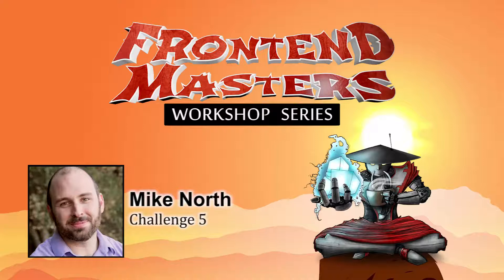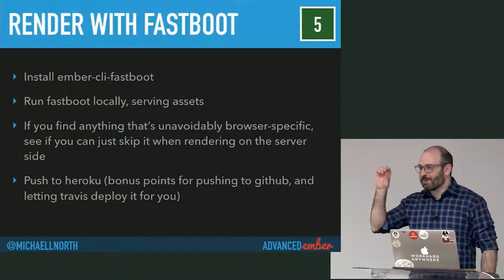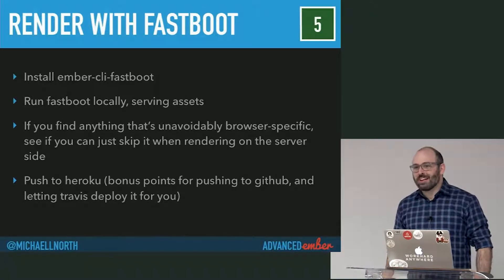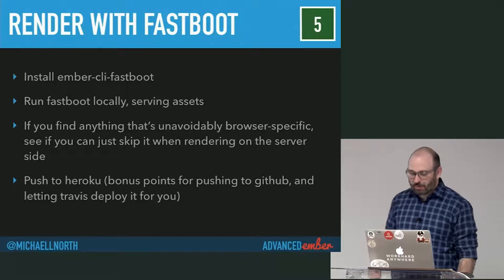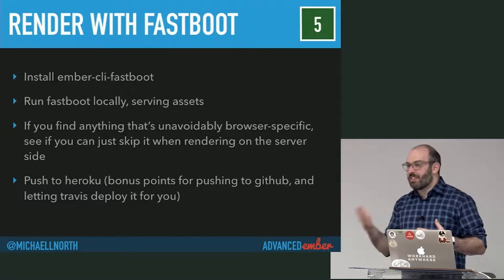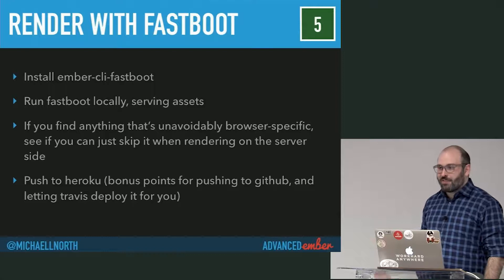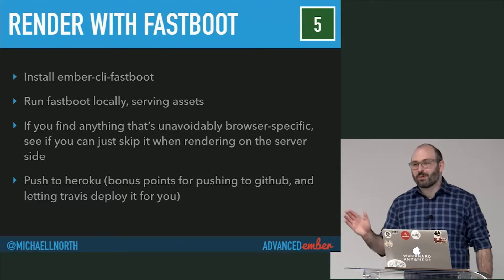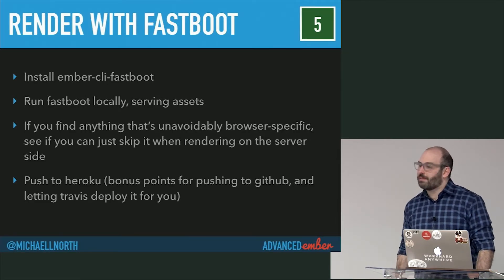Frontend Dev#20 - Challenge 5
Frontend Developer